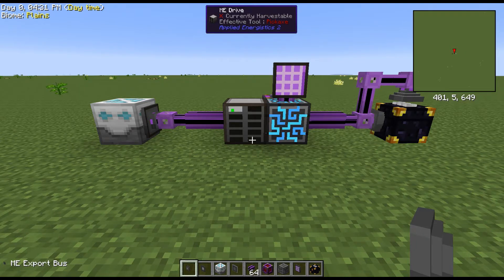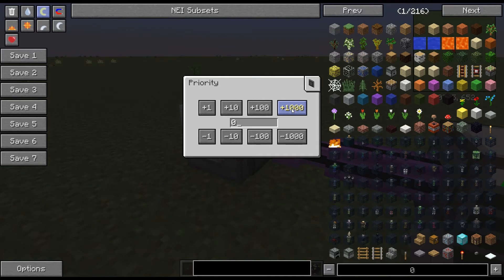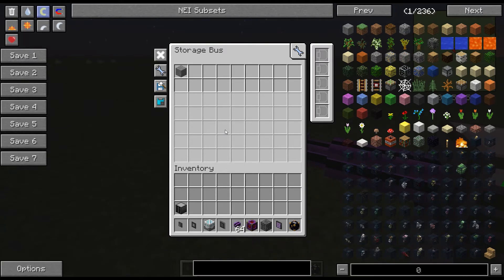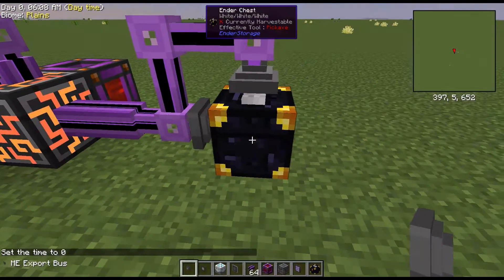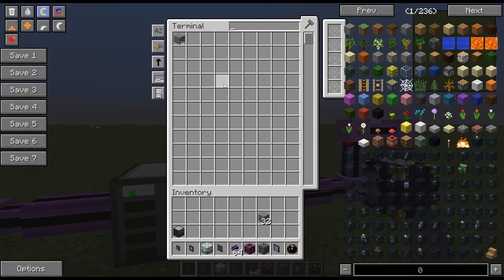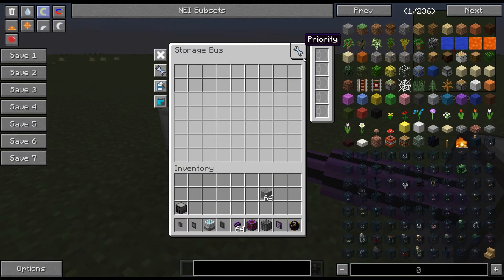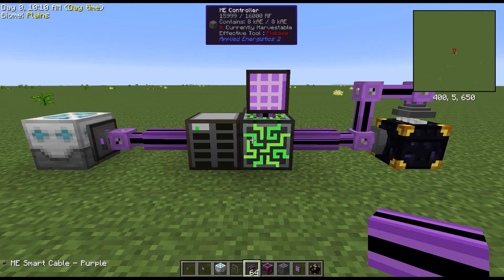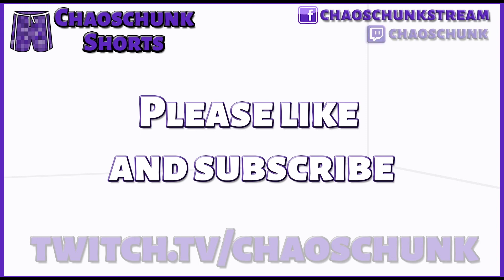AE2 Storage Buses Explained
Ever wondered how storage buses work? Here ya go!

Intro credit:  Solydstayte, music by Teknoaxe - Waypoint_C.mp3
Outro credit:  Shadisnoor, music by Audionautix.com - Rockintro3.mp3